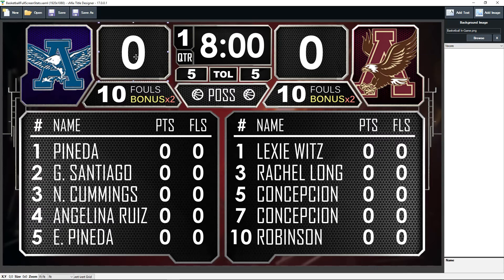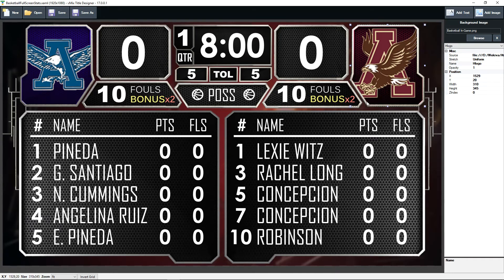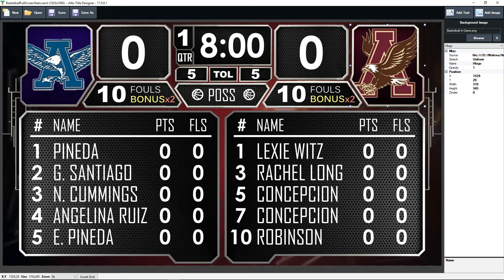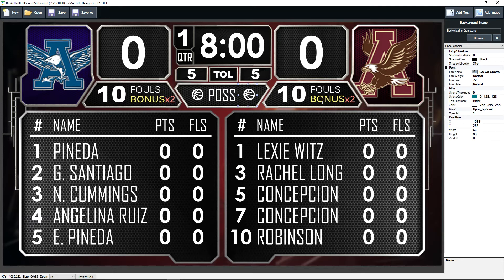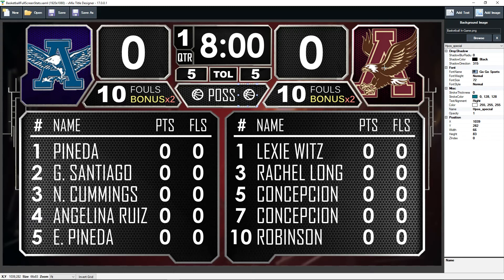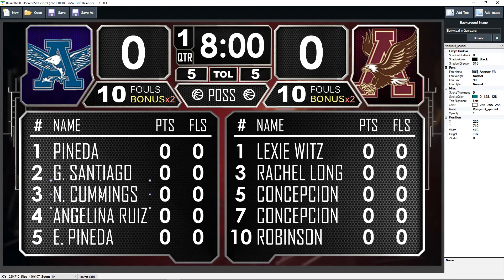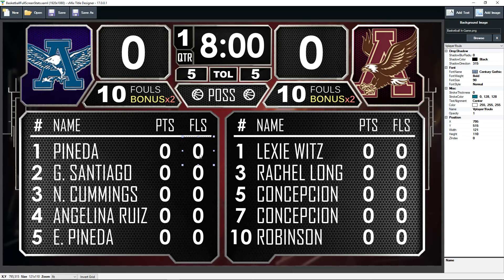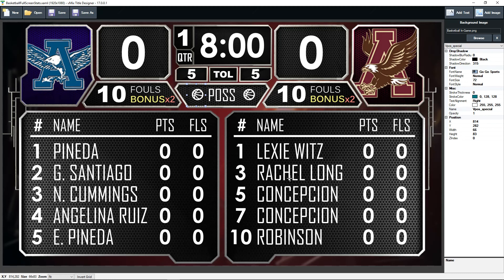Adding Data Elements to Templates in vMix Title Designer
Part 4 of Mark Bartschi's Sportzcast-vMix tutorial series.